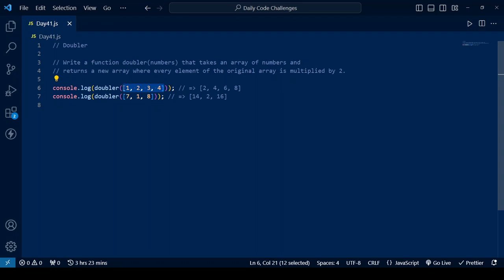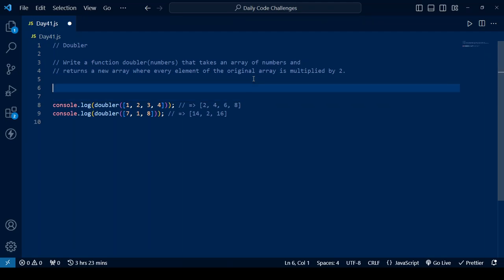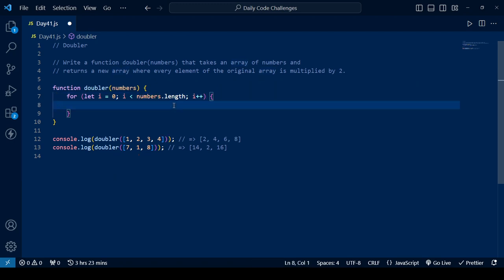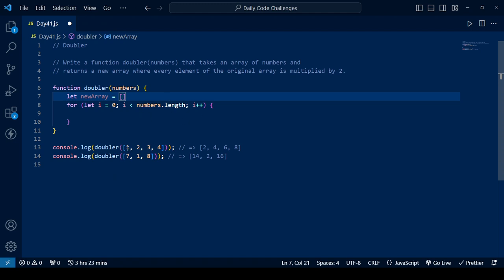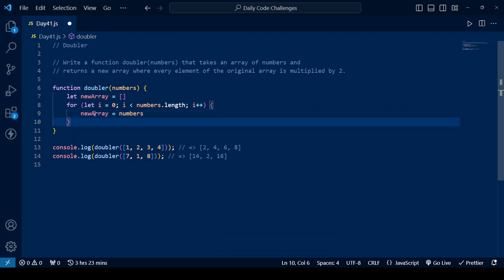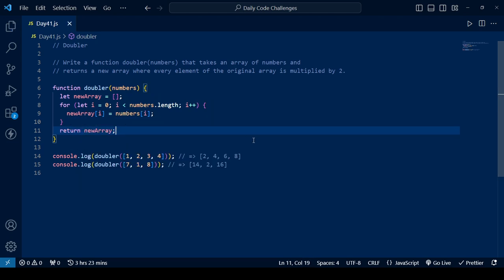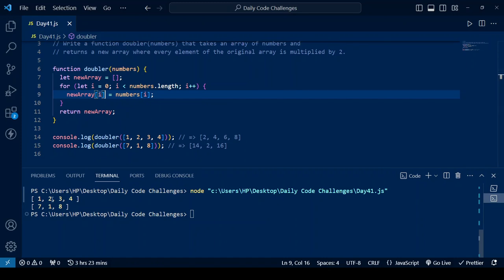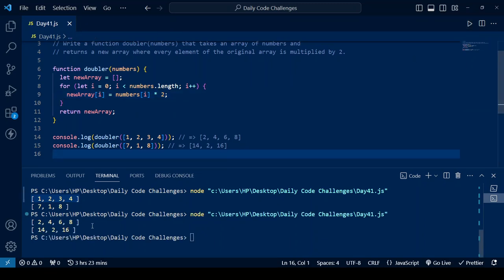Day41 - Doubler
Day 41

Stack: JavaScript
Duration: ~ 30 minutes
Difficulty: n/A